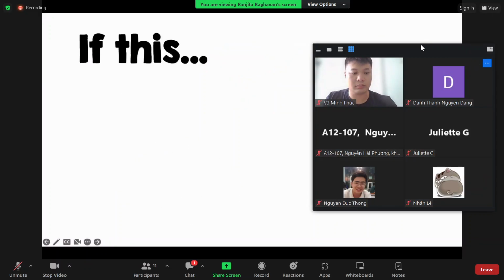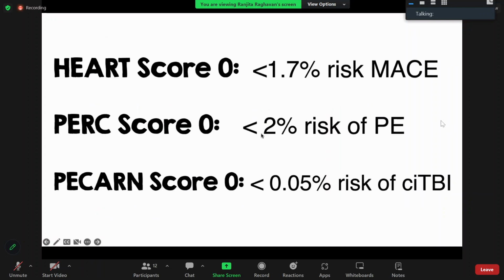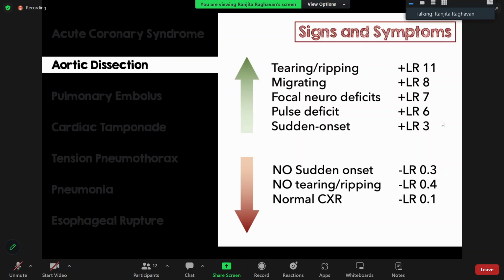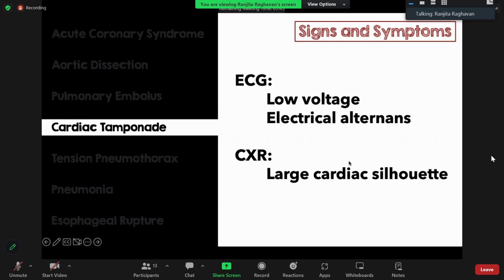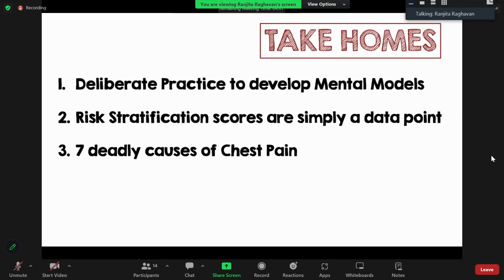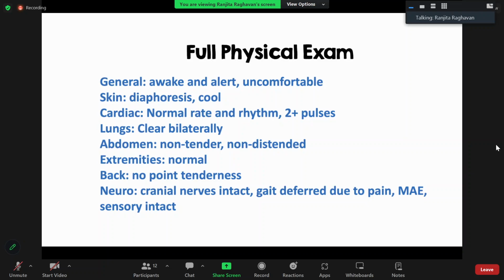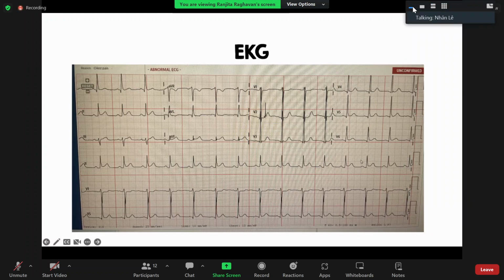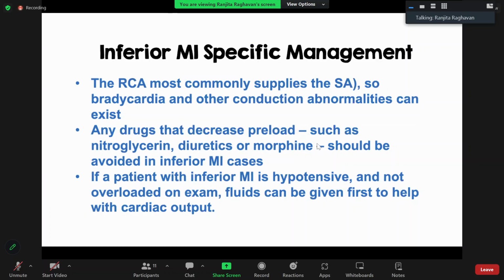[EM Diploma 23-24] Block 1 Week 2: Approach to Chest Pain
By Dr Ranjita Raghavan